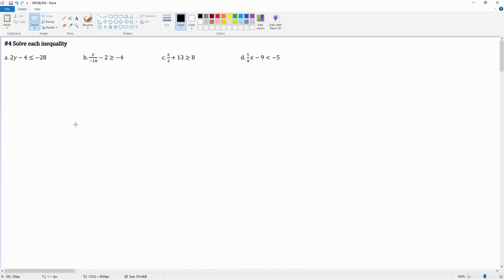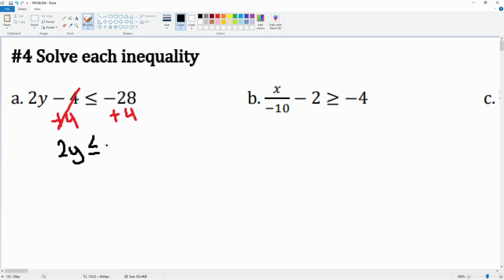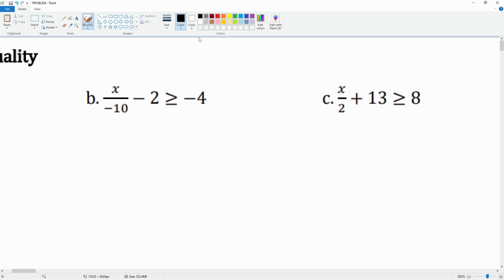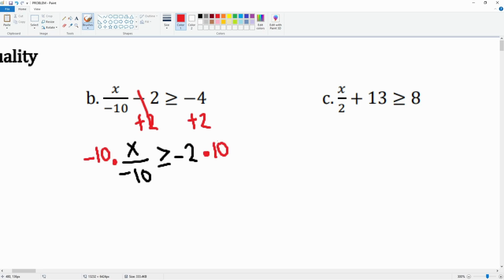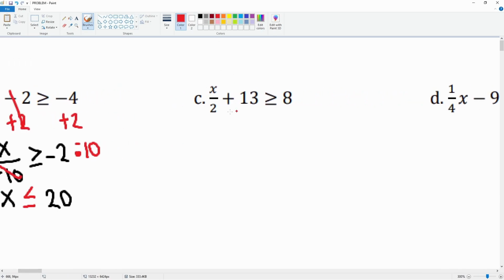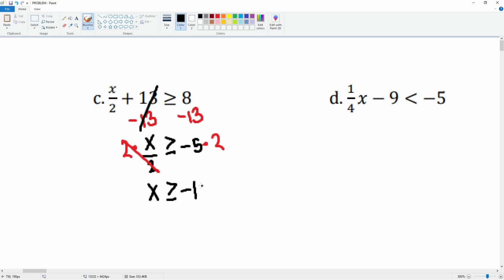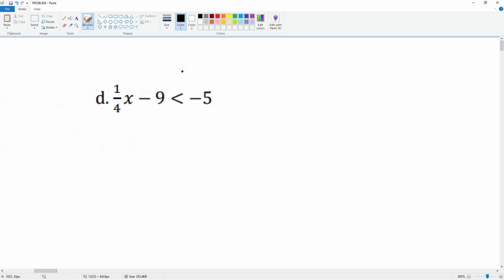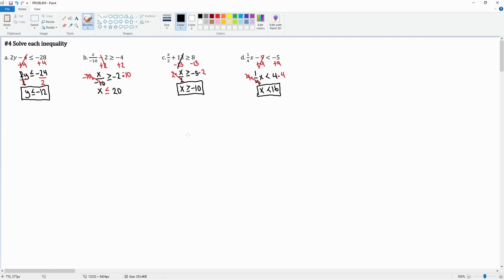Chapter 5 #4 Solving Two Step Inequality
#4 Solve each inequality